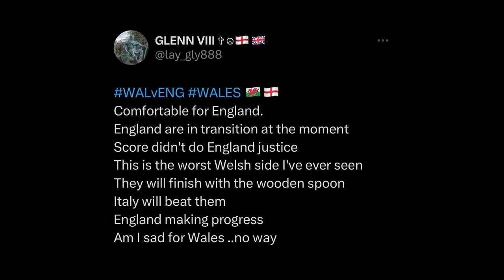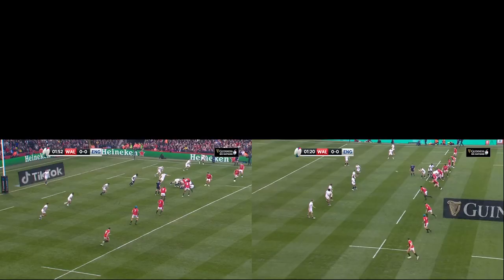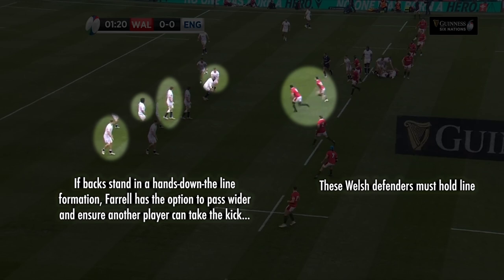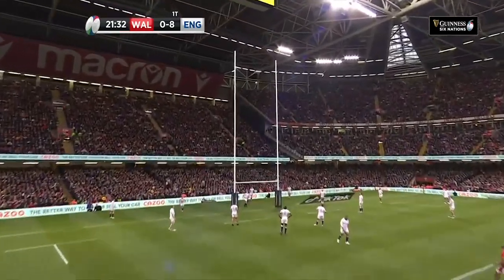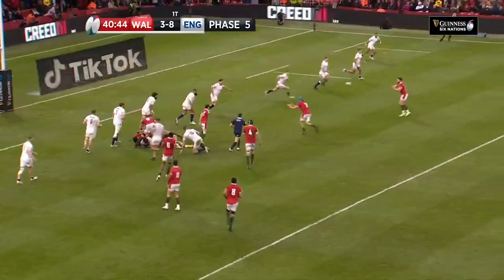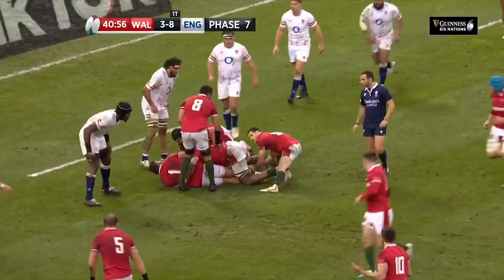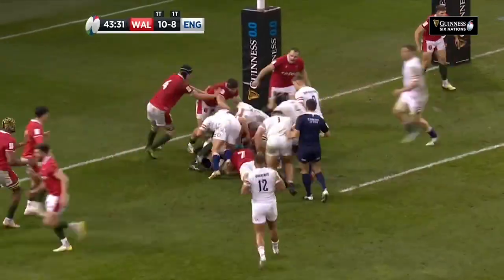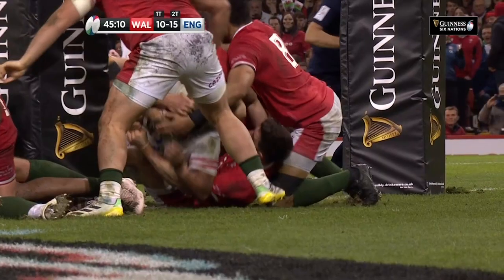RUGBY ANALYSIS | England Defeat Wales as BOTH Sides IMPROVE Significantly! | 2023 Six Nations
After an initial analysis draft of 44 minutes, I've cut this match review down immensely. While many people believed this match to be a bit boring, the post-game autopsy gives us a huge tactical insight into how both of these teams have an upward trajectory.

TIMESTAMPS:
0:00 - Introduction & Thanks to Patrons
1:28 - First Half Analysis
10:21 - Ad Break
10:22 - Half-Time Stats Review
12:42 - Second Half Analysis
15:33 - 2nd Ad Break
18:56 - Full-Time Stats Review
21:10 - Conclusion